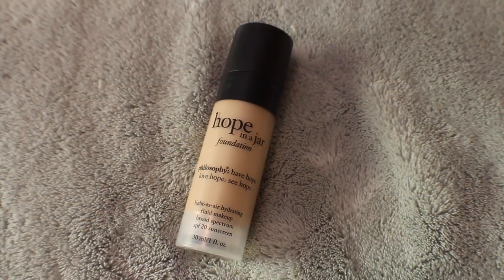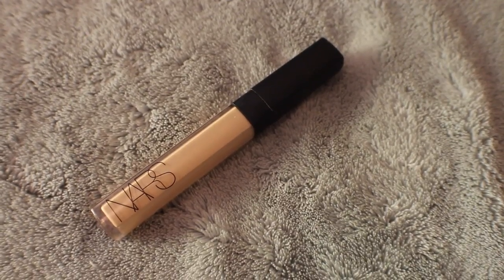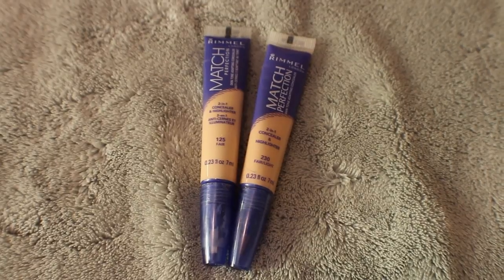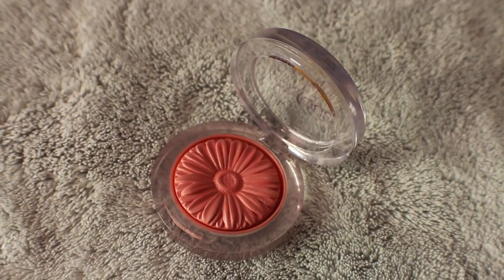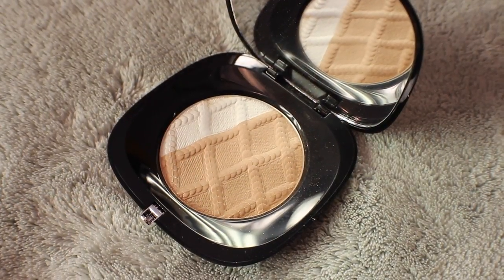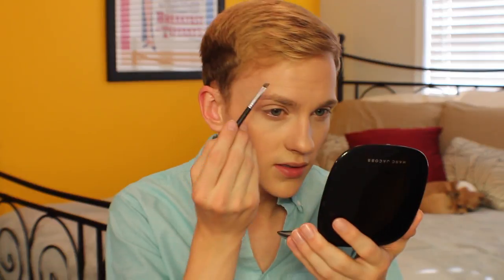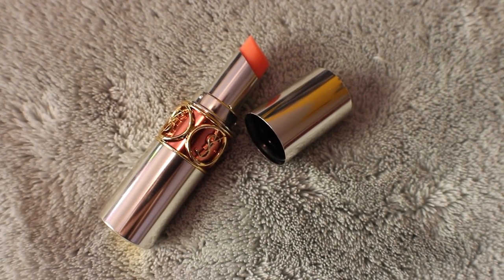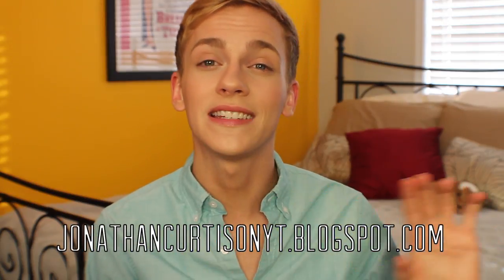Everyday Makeup :: Spring Edition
Hey guys! Just decided to sit down with my makeup without any particular look in mind. Here's the result! Hope you all like it!

Filmed & Edited by @hannahloljk